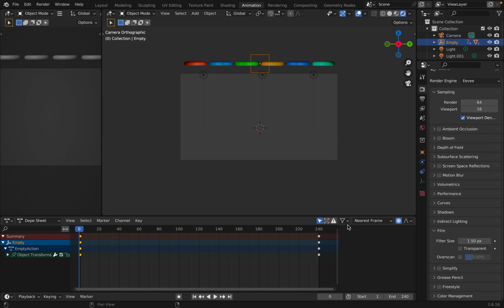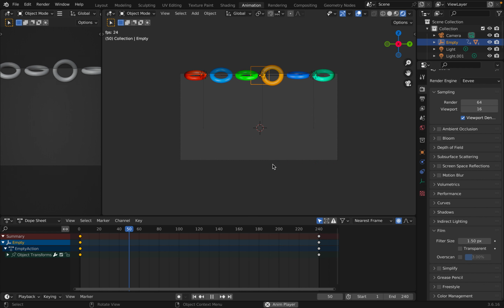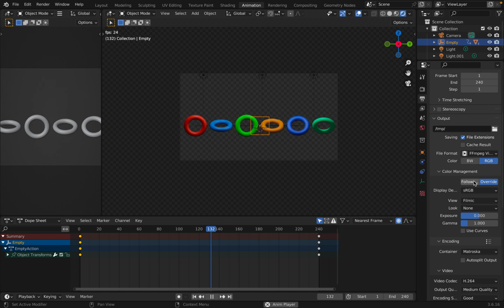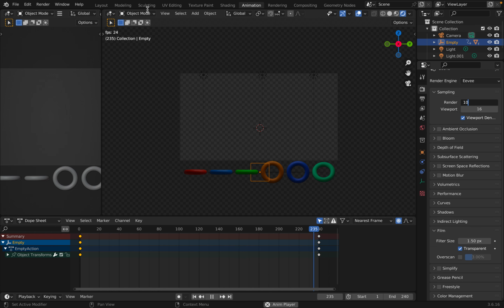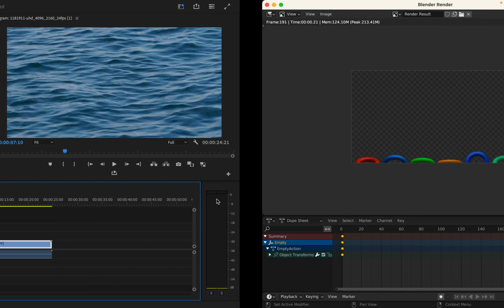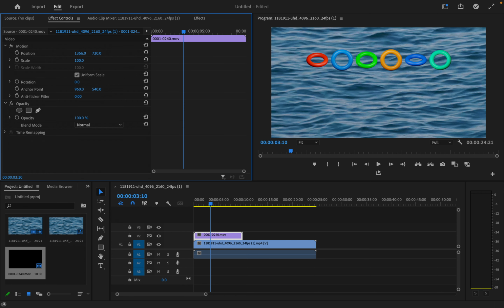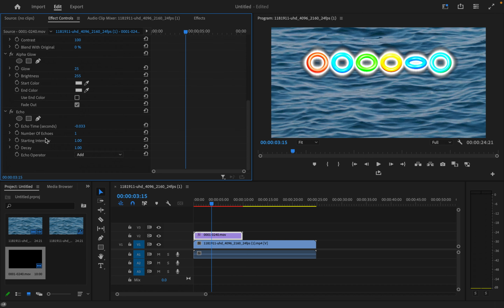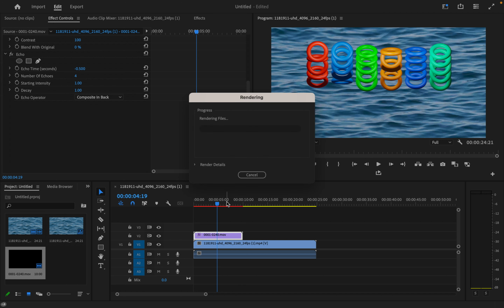SOUNDBYTES TUTORIAL #4 (Blender & Video)